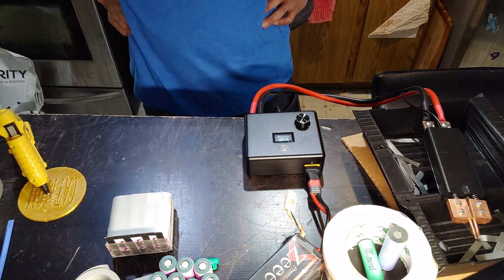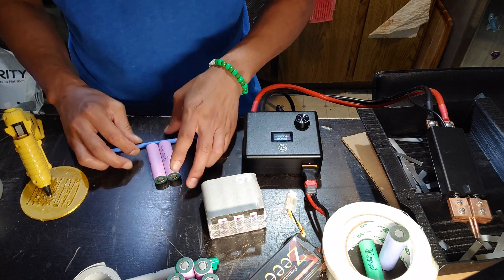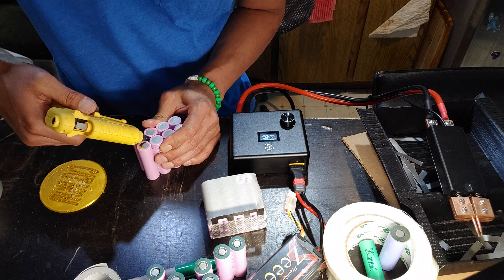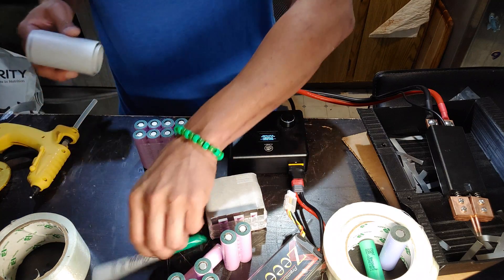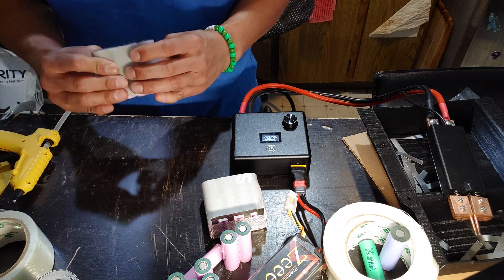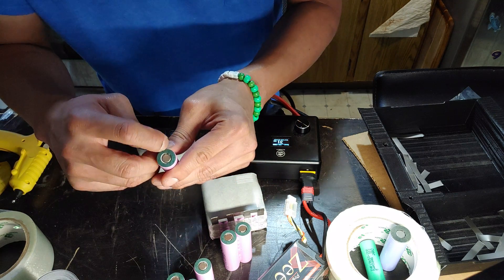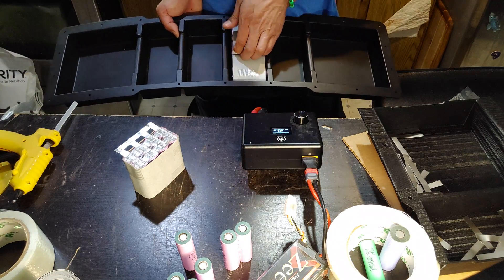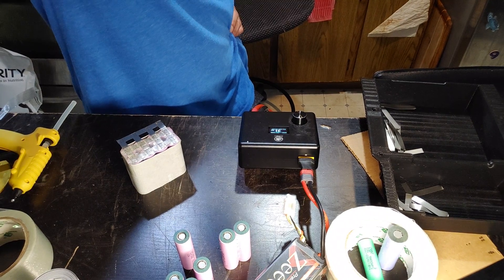Building 12S8P Battery Pack for DIY Electric Skateboard - Part 1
Here is me working my new 12S8P battery pack using 96 Samsung 30Q cells, should give me around 70-100km range for my DIY electric skateboard/mountainboard with 8-inch pneumatic wheels.